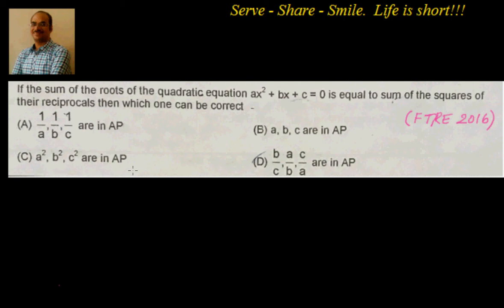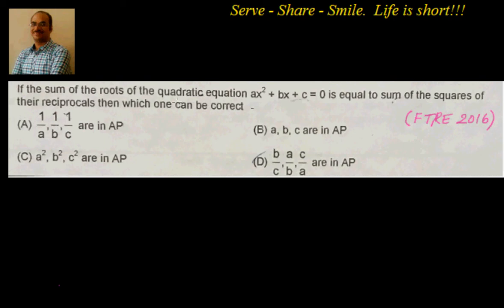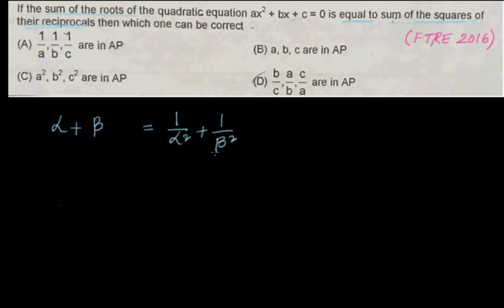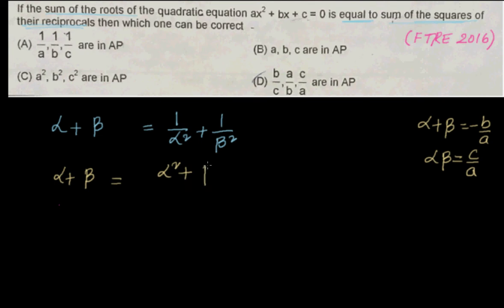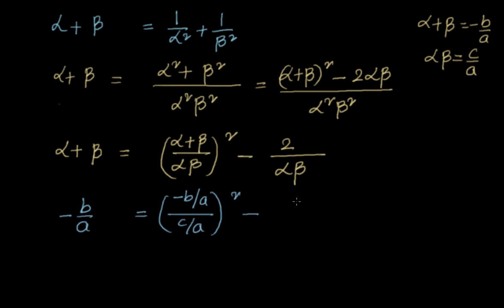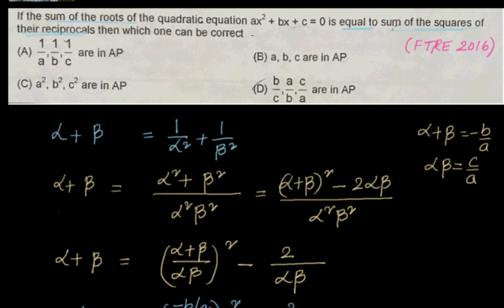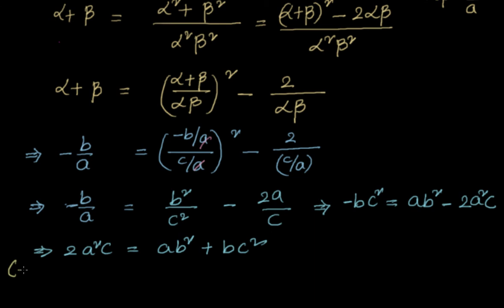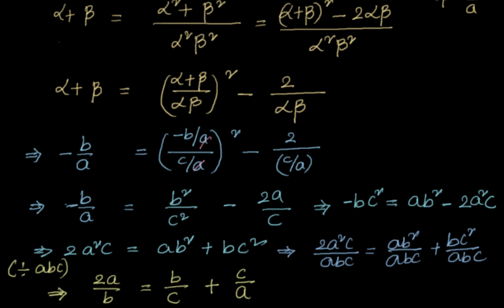FTRE 2016 b/c, c/a and a/b are in A P